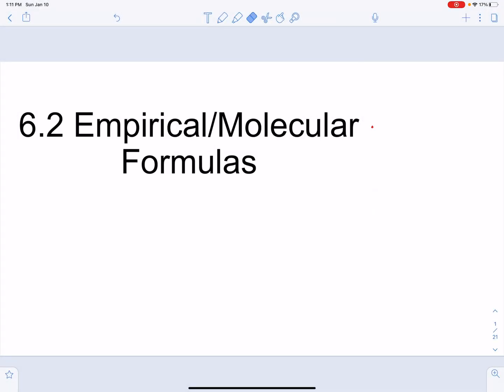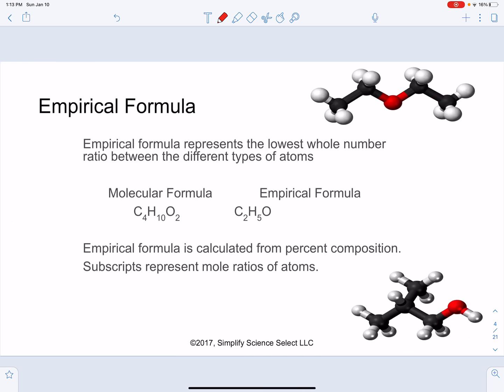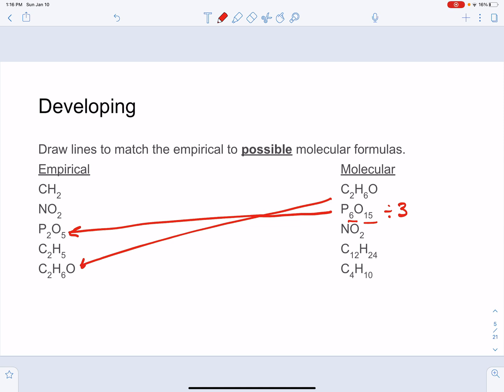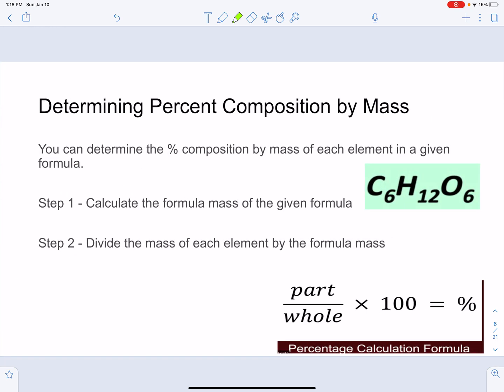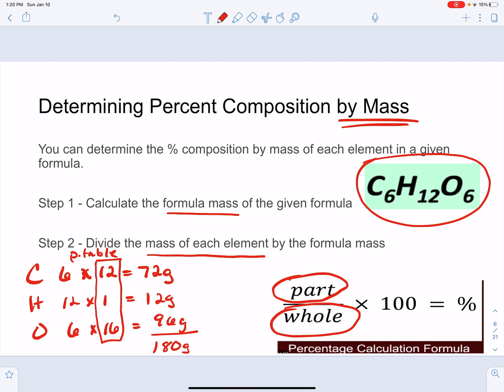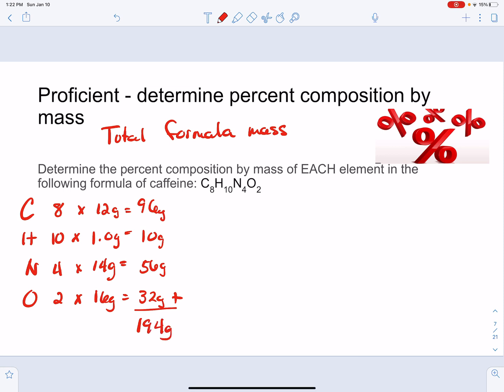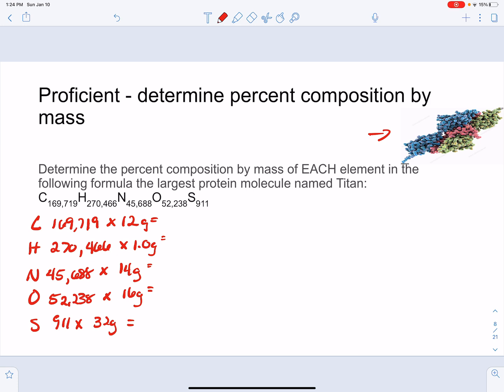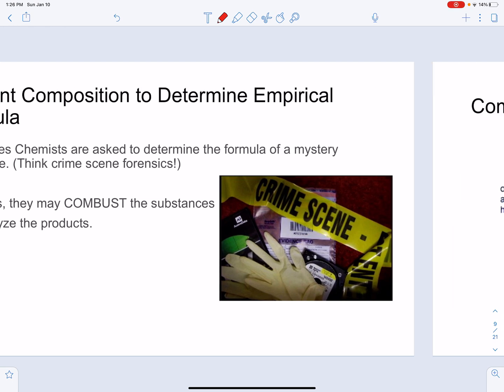6.2 Empirical/Molecular Formulas part 1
Chemistry Instruction